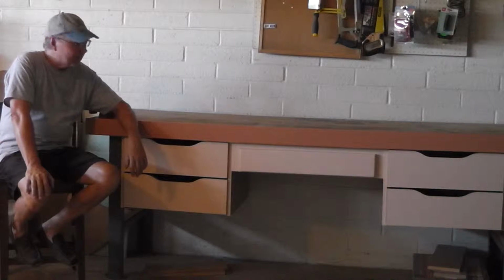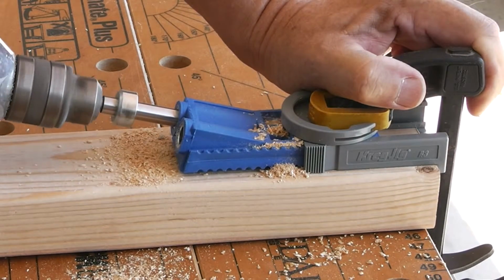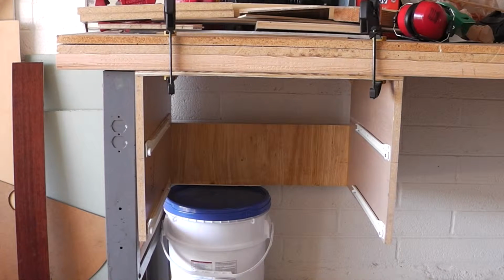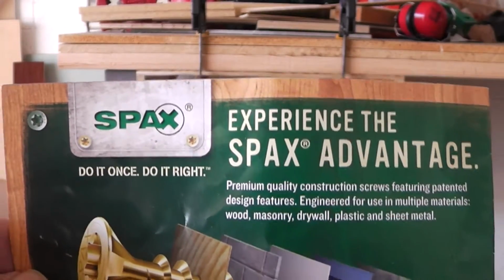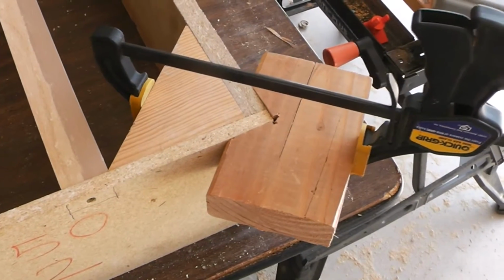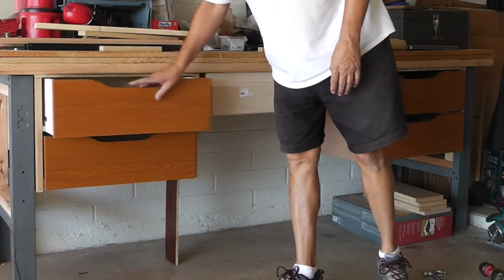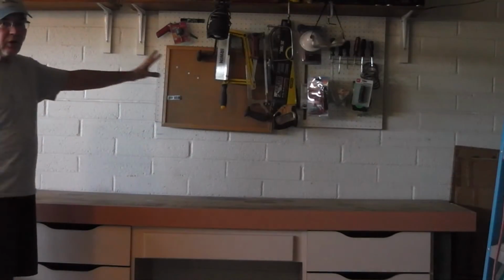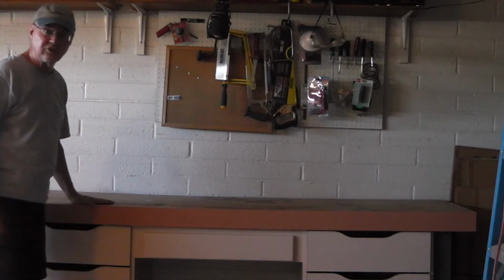Workbench Drawers Part 2 of 2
Finished adding drawers to my workbench.  Part 2 of 2.